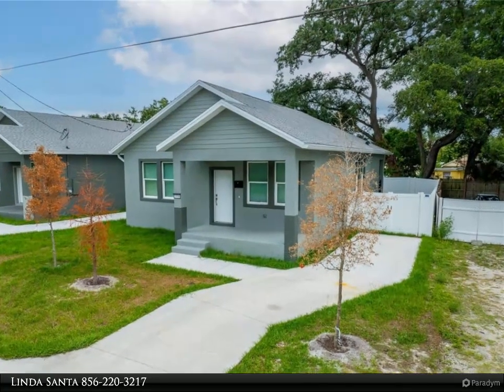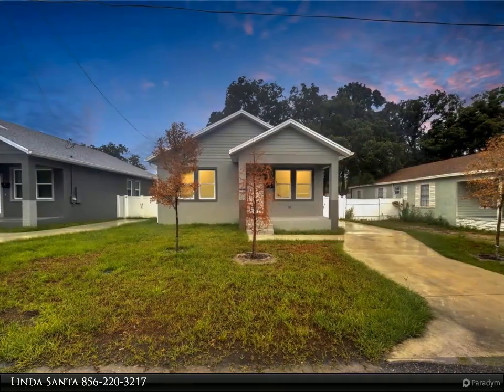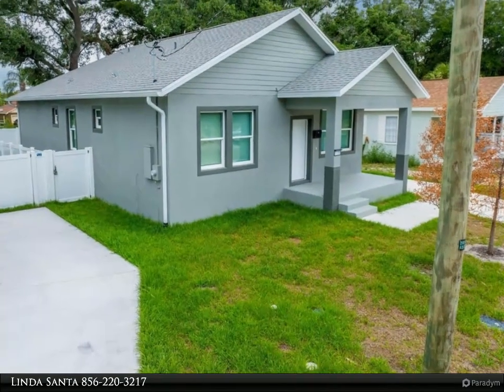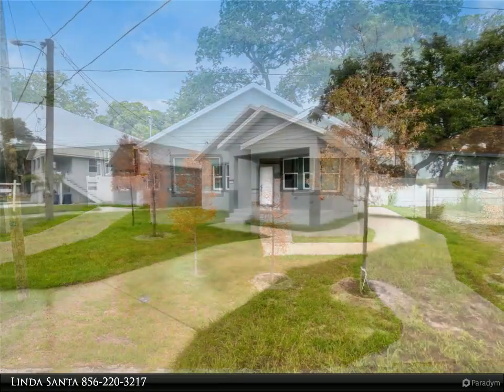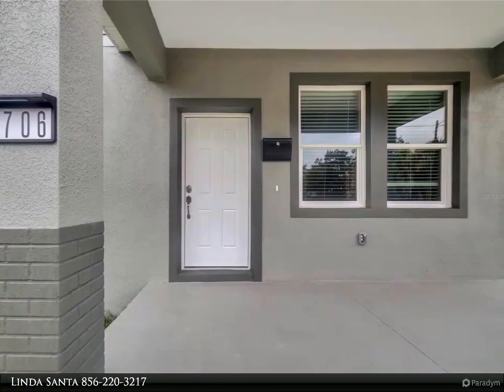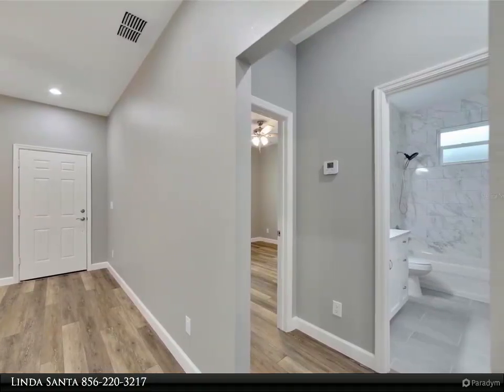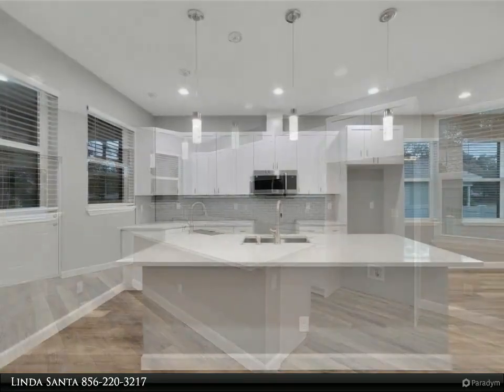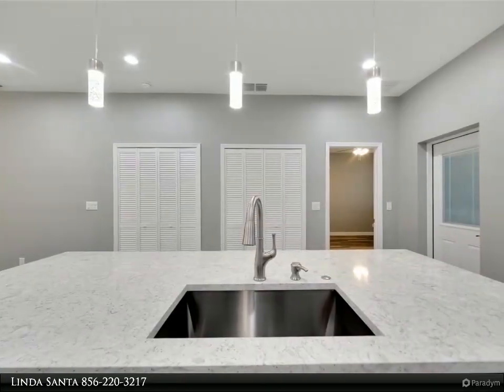Homes for Sale - 2706 E 18TH AVENUE, TAMPA, FL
SELLER IS OFFERING $10K TOWARDS CLOSING COSTS OR RATE BUY DOWN! Welcome to your dream home where modern elegance meets unparalleled convenience. This stunning new construction features a charming front porch and as you step inside the home you walk into an open floor plan that exudes sophistication, showcasing high-end finishes and luxury vinyl tile flooring throughout. The gourmet kitchen is a chef's delight, complete with pristine white quartz countertops, sleek white cabinetry, and a stainless steel sink. For added convenience, the seller is offering a $3,000 credit towards the purchase of a refrigerator and stove, allowing you to personalize your kitchen to suit your taste and needs. This beautiful home offers 3 spacious bedrooms and 2 luxurious bathrooms.

Retreat to the master suite, a true sanctuary with a generous walk-in closet and an ensuite bathroom that boasts a double vanity and an oversized shower. Each detail has been meticulously crafted to ensure both comfort and style.

Enjoy outdoor living in your private yard, bordered by a pristine white fence, and unwind on the covered lanai, perfect for entertaining or relaxing.

Located in close proximity to the vibrant Ybor City, Armature Works, and a variety of shops and restaurants, this home offers both luxury and convenience. Plus, with no HOA or CDD fees, it's an ideal choice for first-time homebuyers or those looking for a savvy investment property.

Don't miss this rare opportunity to own a piece of Tampa's finest. Schedule your private tour today and experience the best of luxury living!

2 full bath

Linda Santa
Align Right Realty